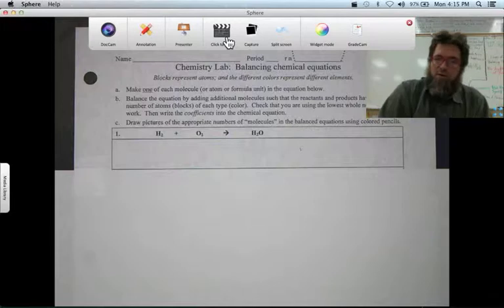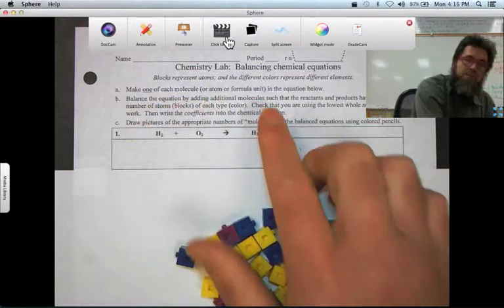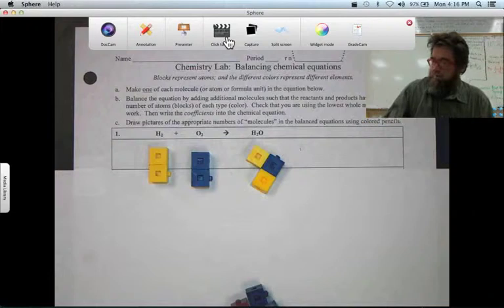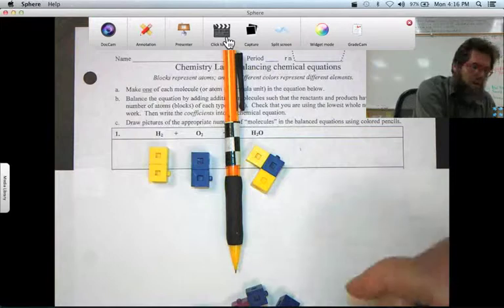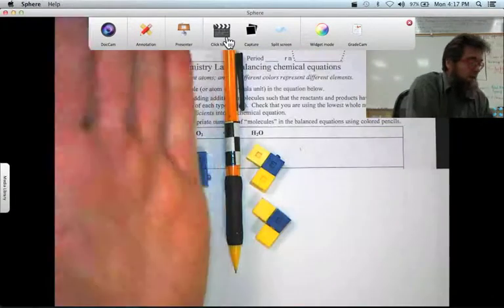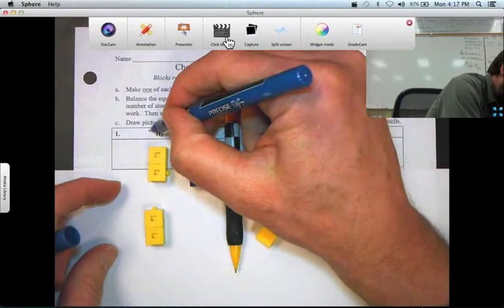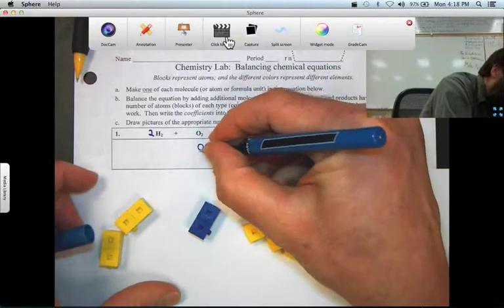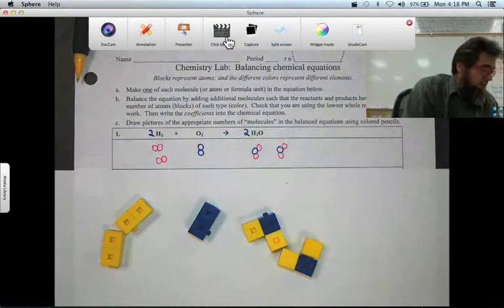Balancing Chemical Equations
Using colored blocks to represent atoms, we balance a chemical equation.